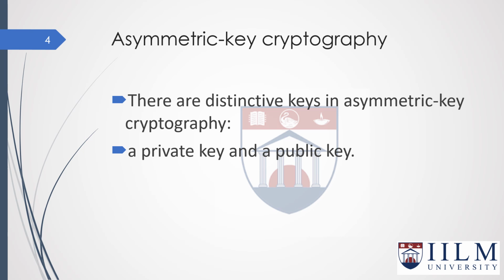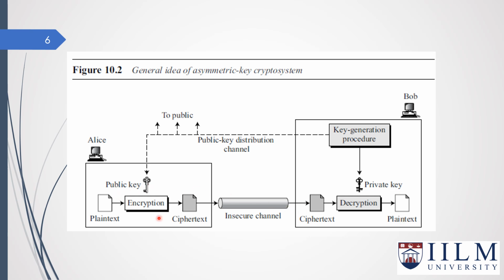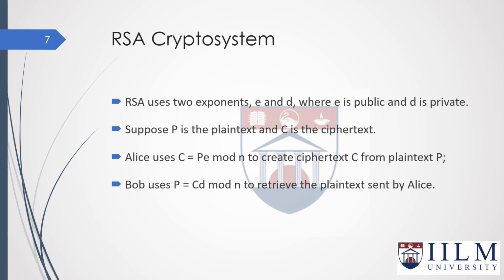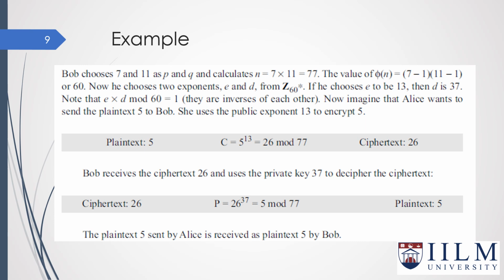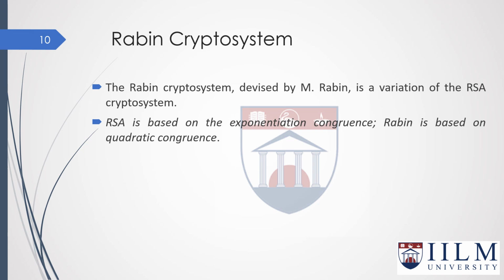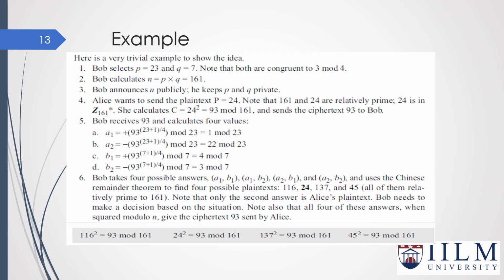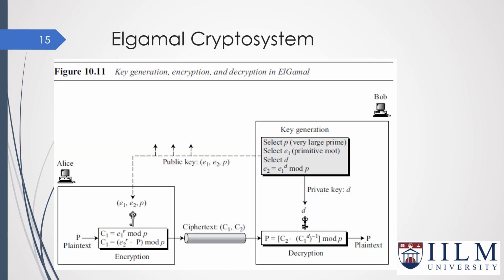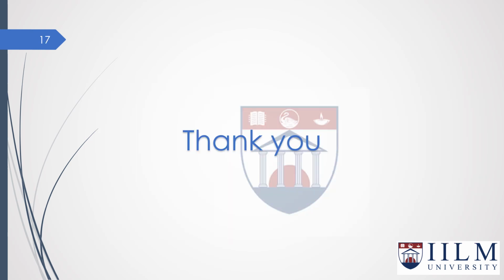RSA Cryptosystem ||Asymmetric Cryptosystem || Public Key Cryptography || Cryptography & Network Sec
A lecture to briefing the asymmetric cryptography